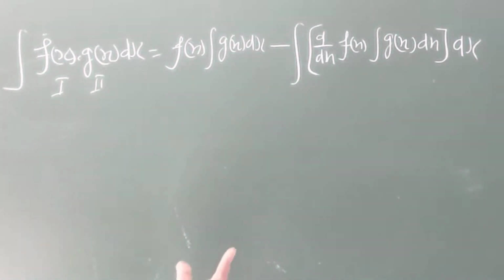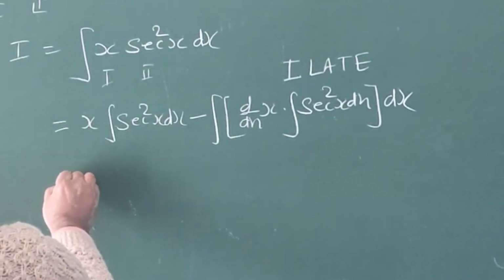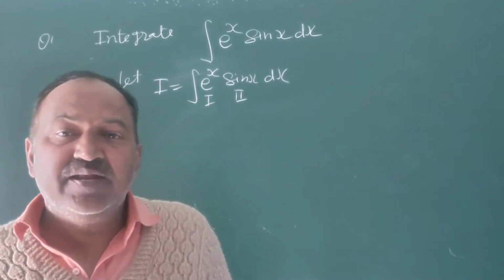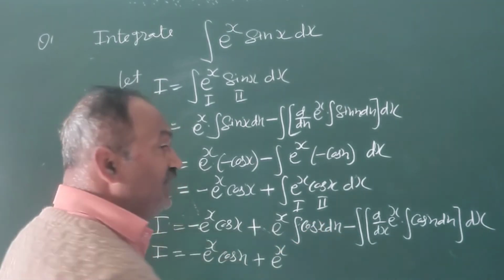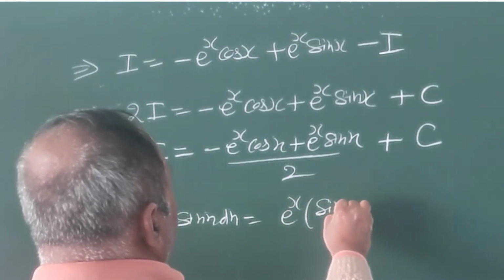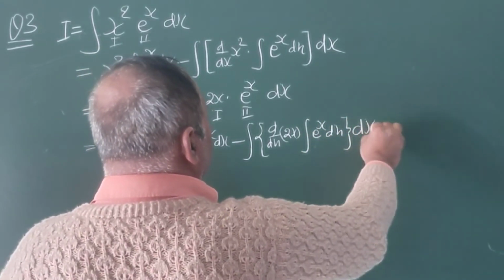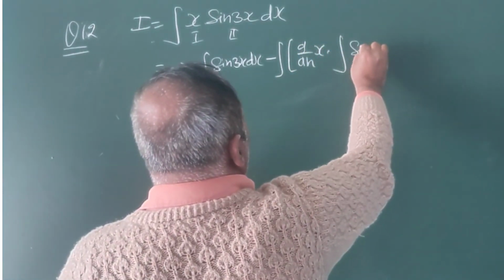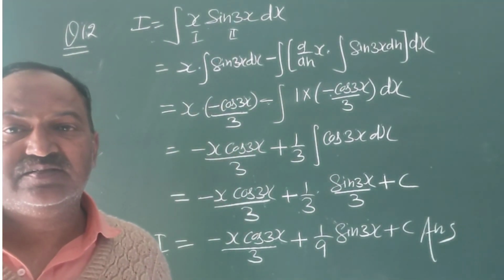Class 10+2 Integration by part